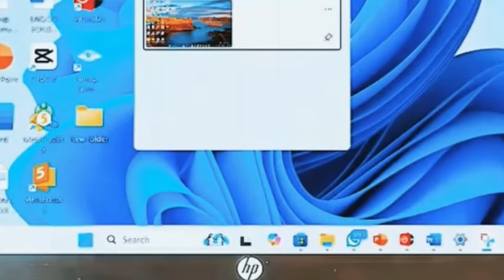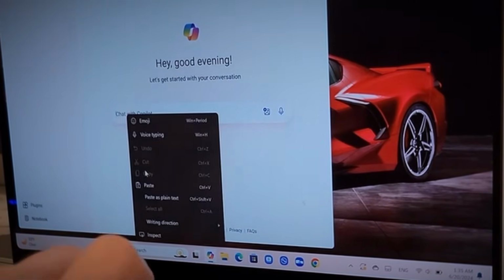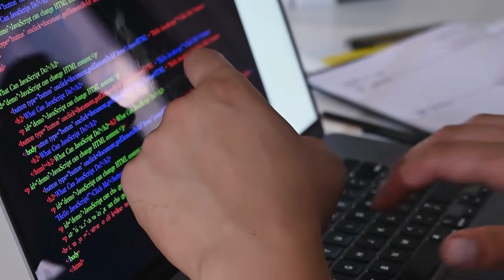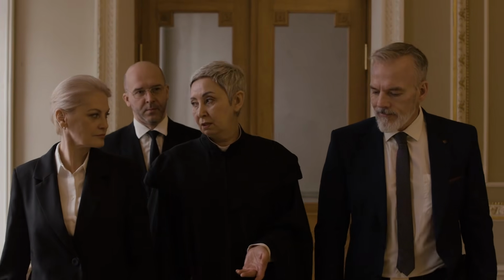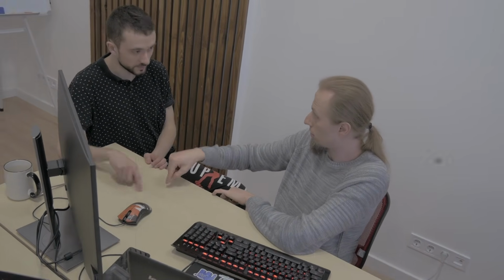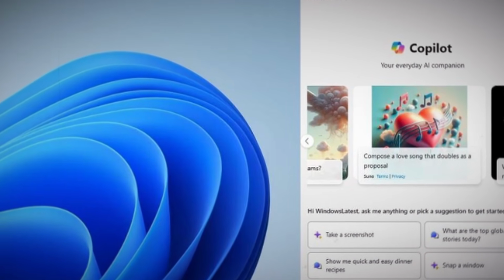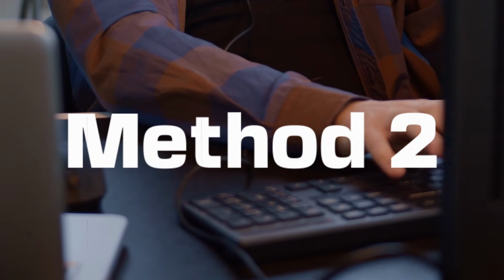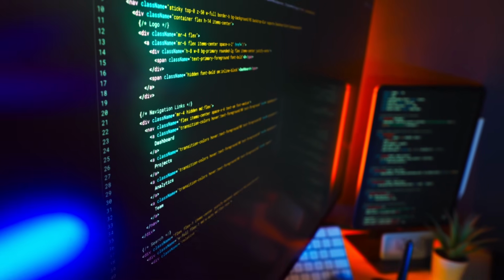Windows Has a Hidden Setting That Installs Apps Without Asking — Here's How to Kill It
Your Windows PC is installing apps you never asked for. Not viruses. Not hackers. Microsoft. There is a system called Microsoft Consumer Experience running silently in the background of every Windows 10 and Windows 11 machine, and it has been there since 2015. It is why Candy Crush appeared without warning. It is why TikTok, Instagram, and Spotify show up on a fresh install in 2026. This video shows you exactly how to find it, disable it, and stop it from coming back after updates.